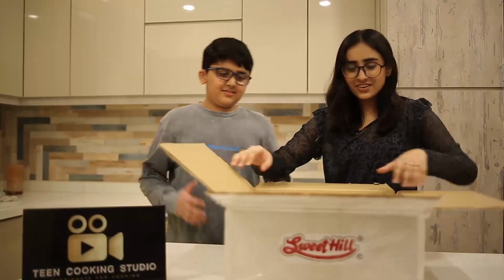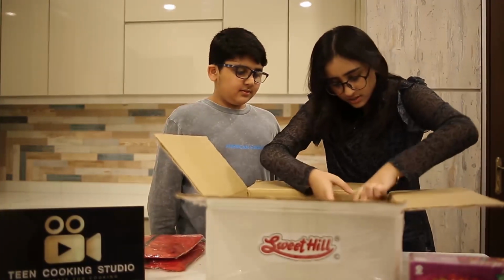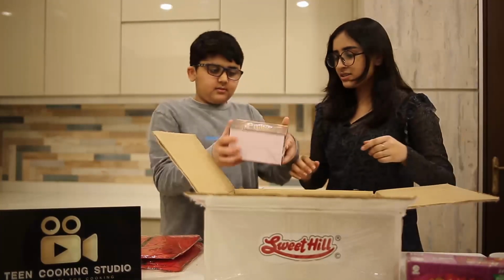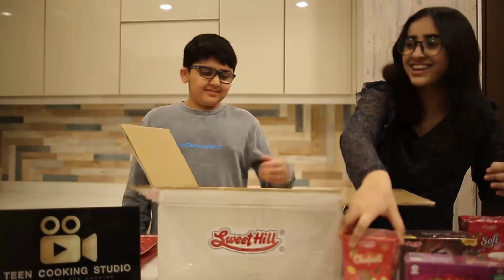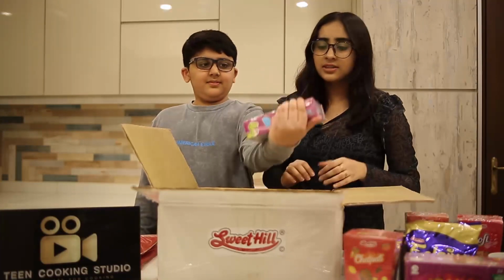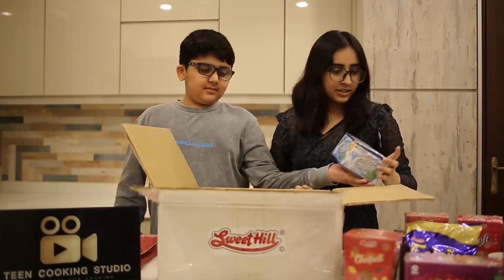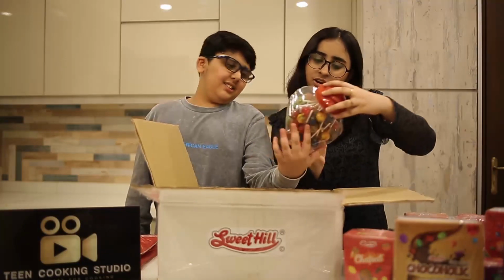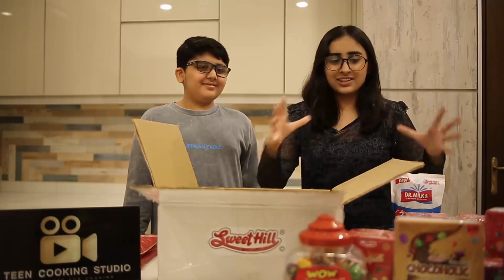Sweet Hill PR Package / Pearl Confectionery (Pvt) Ltd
Pearl Confectionery (Pvt) Ltd-candy, tofi, lollypop - Sweet Hill PR Package

The Creator has gifted this Universe with a number of precious things and one of them is PEARL, the most beautiful creation found in the oceans but only lucky people can get this out of the ocean.

Computer I used in recording this video
Monitors I used in recording this video
Microphone I used in recording this video
Interface I used in recording this video